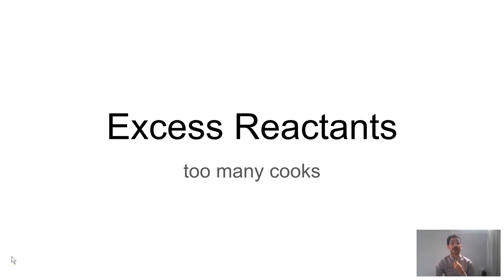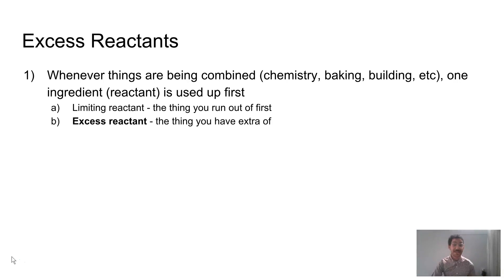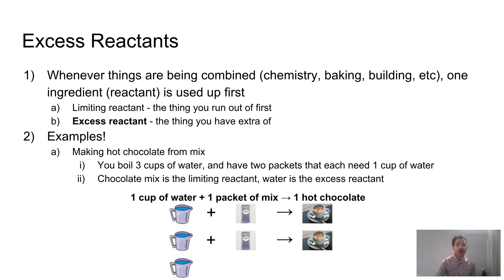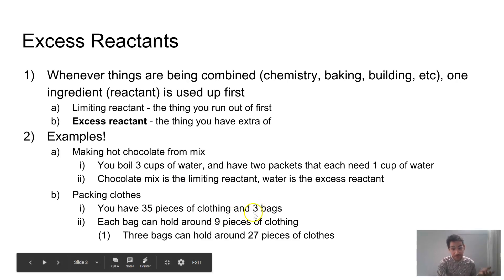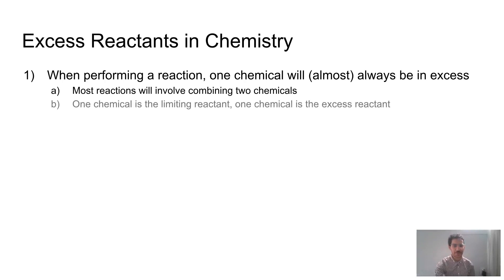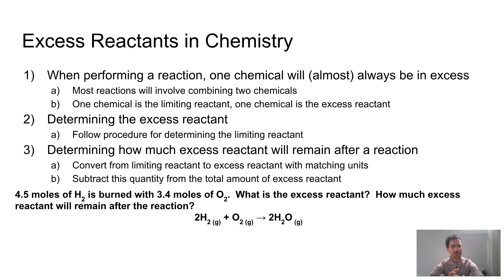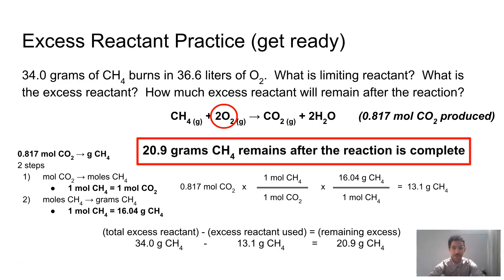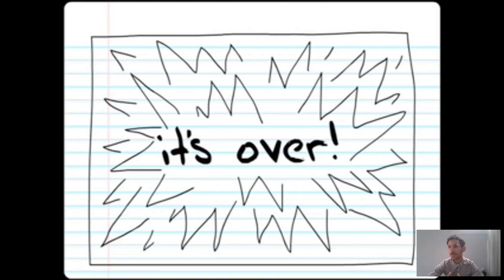Excess Reactant Calculations